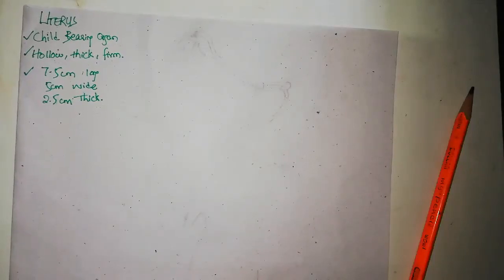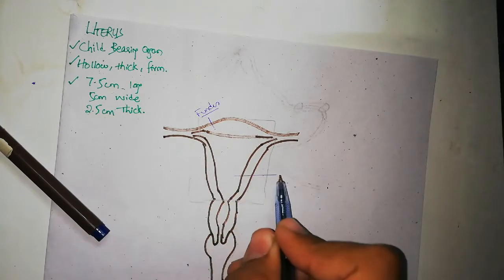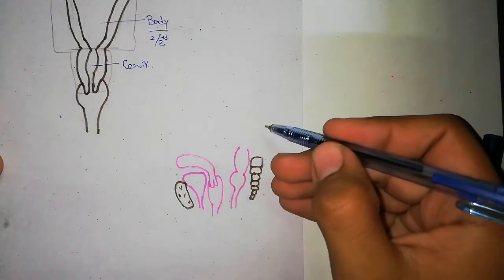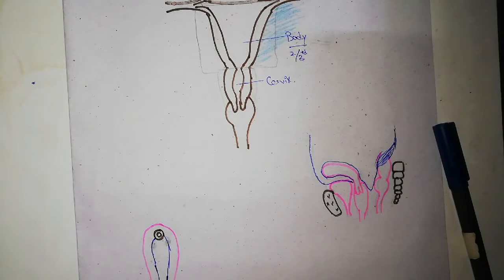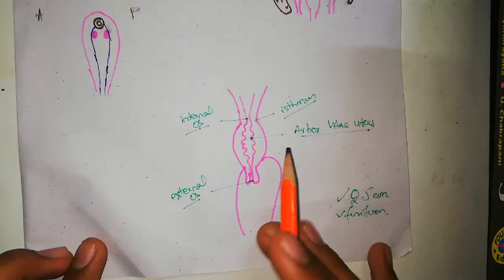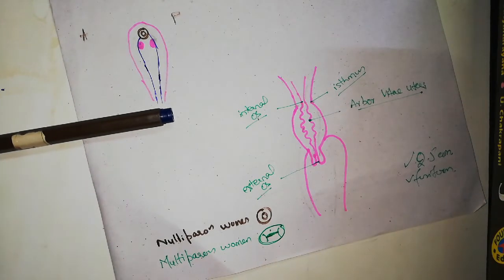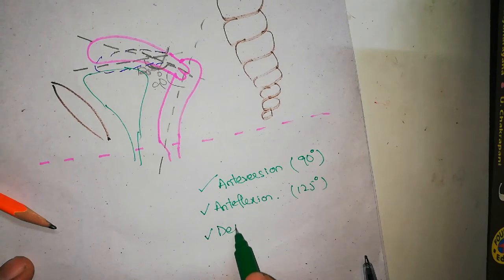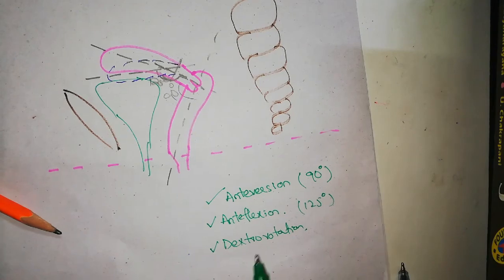Uterus | Parts | Female Reproductive System Part 4 | Anatomy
The vagina is an elastic, muscular canal with a soft, flexible lining that provides lubrication and sensation. The vagina connects the uterus to the outside world. The vulva and labia form the entrance, and the cervix of the uterus protrudes into the vagina, forming the interior end.

The vagina receives the penis during sexual intercourse and also serves as a conduit for menstrual flow from the uterus. During childbirth, the baby passes through the vagina (birth canal).

The hymen is a thin membrane of tissue that surrounds and narrows the vaginal opening. It may be torn or ruptured by sexual activity or by exercise.
for more detail watch the video ...